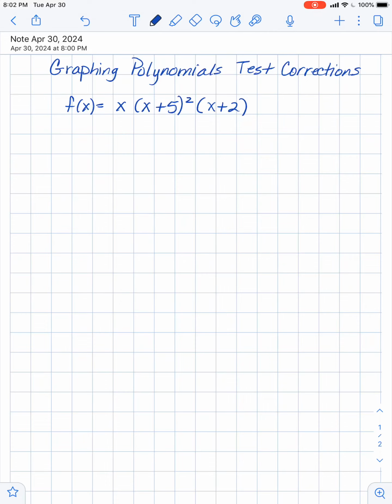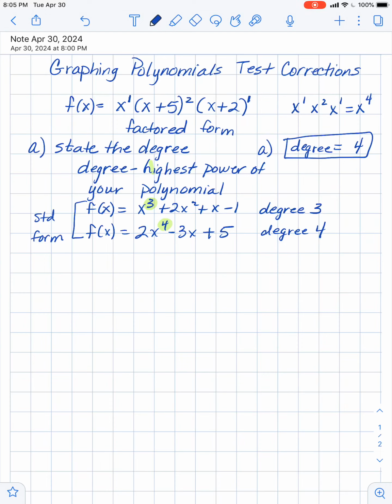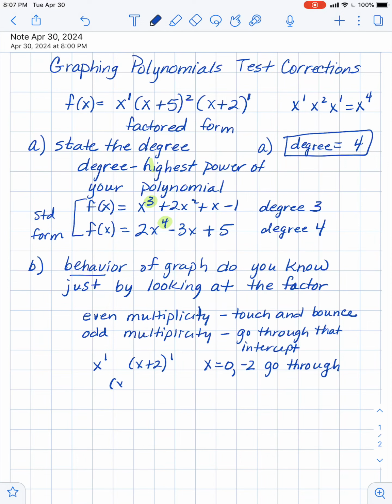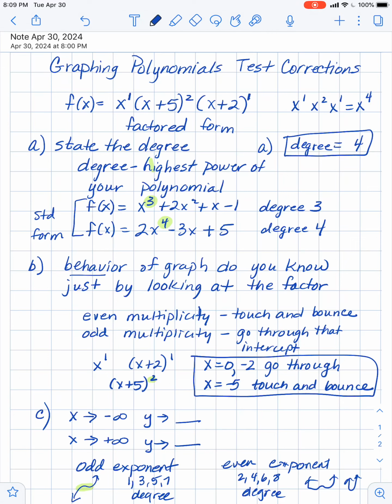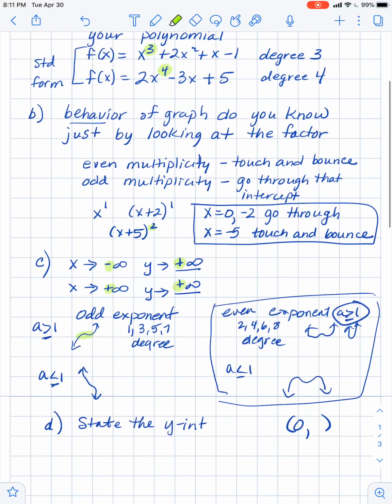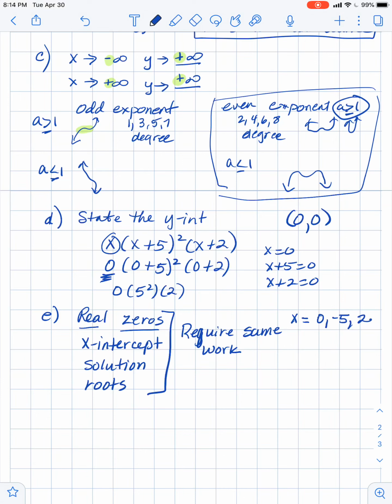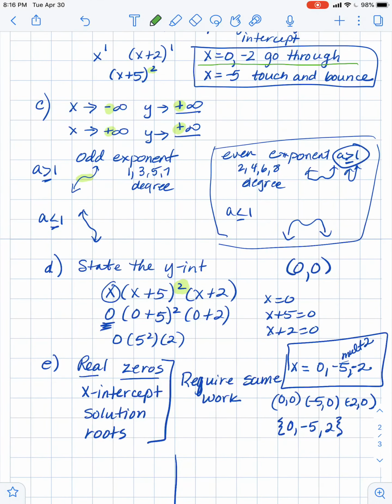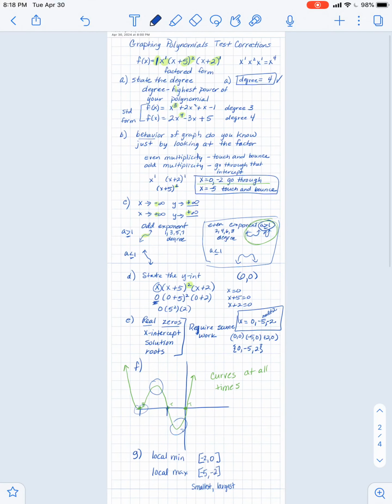Test corrections #1 Graphing Polynomials